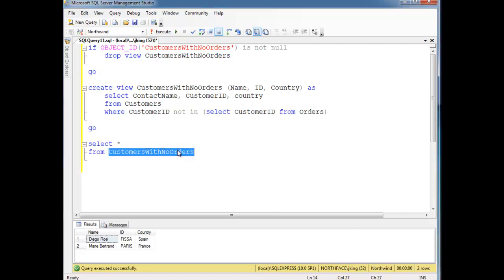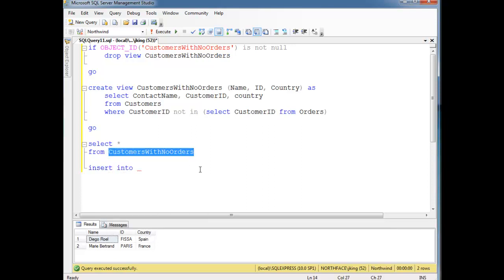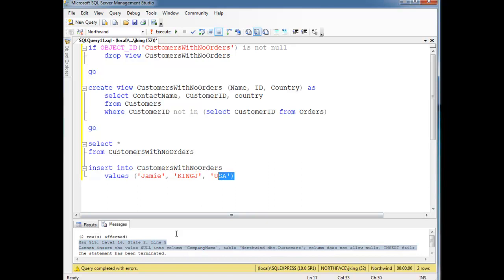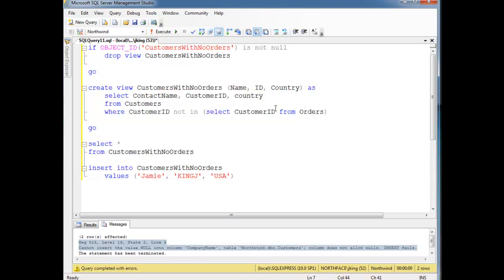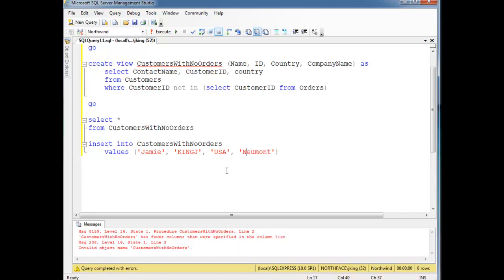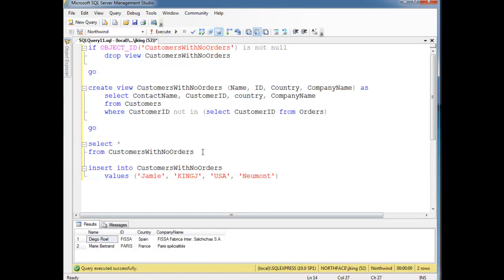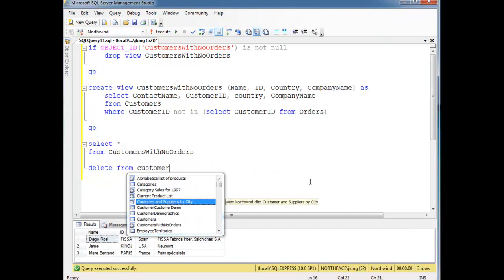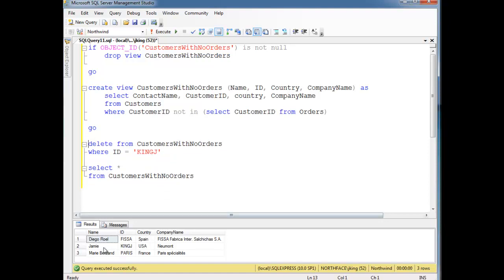SQL Inserting and Deleting With Views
Jamie King of Neumont University showing how to use views in similar ways as you use a base table.